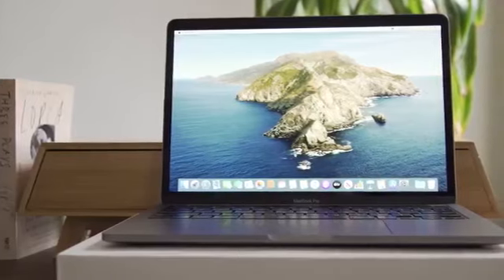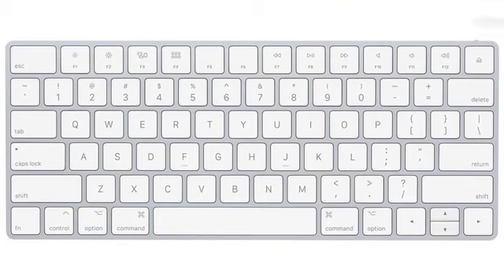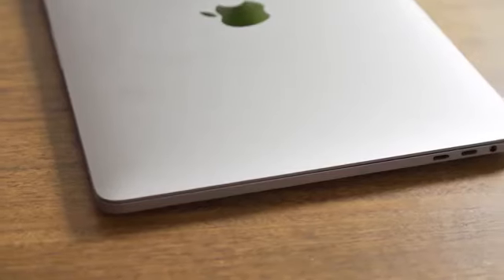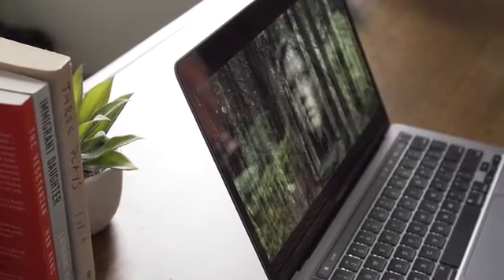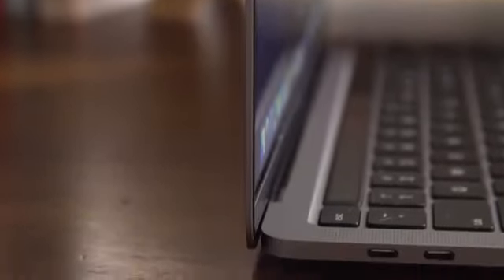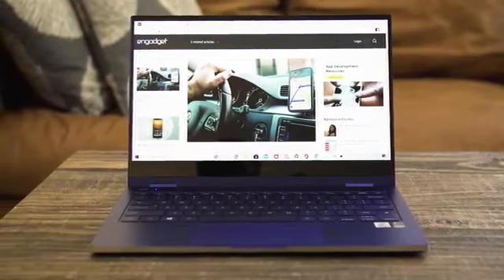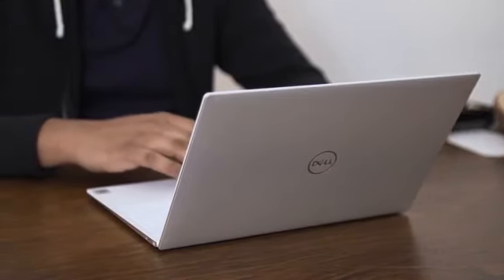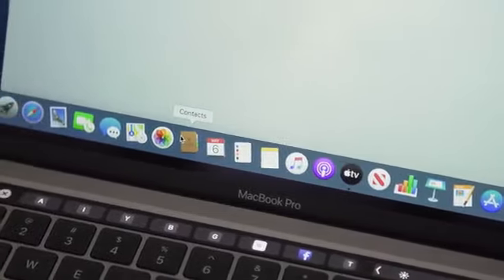MacBook Pro 13 inch 2020 Be Careful Before You Buy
The new 13-inch MacBook Pro has a Magic Keyboard and the option to get a 10th Gen Intel Core processor. Apple has finally killed the butterfly keyboard.
In our early testing it performs way better than expected. This is more than a
                                                                                                                    spec bump.
With Apple updating the MacBook Air and releasing the new 16" MacBook Pro with a revised, scissor-style keyboard, we knew it was only a matter of time before the 13" MacBook pro got the same treatment. Here it is, and it's about what we expected. This is still a fantastic small laptop, and the top line model now comes with a new 10th gen quad-core Intel processor and options for more RAM. Pair that with a keyboard that won't drive you nuts, and you have a very compelling machine. Unfortunately, the cheaper models didn't get quite the full set of upgrades, and this new MacBook Pro is launching into a world where it has to compete against some excellent PC laptops (such as the XPS13, Surface Book 2 and Surface Laptop 3 and new Galaxy Book Flex)